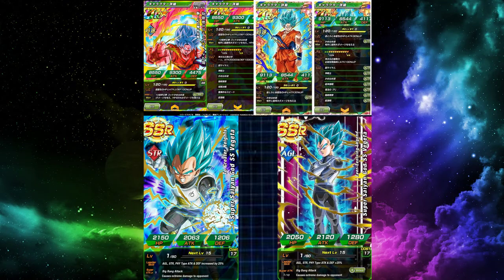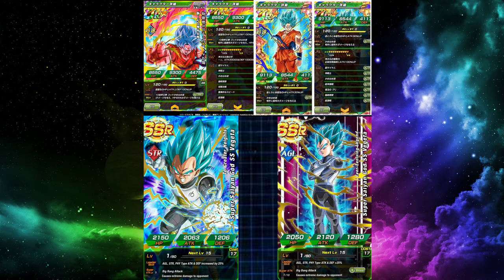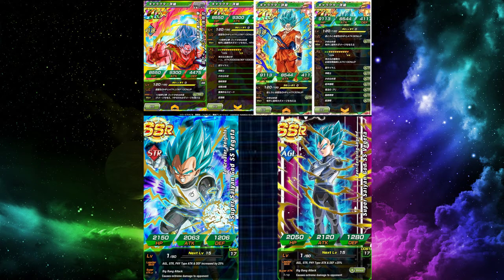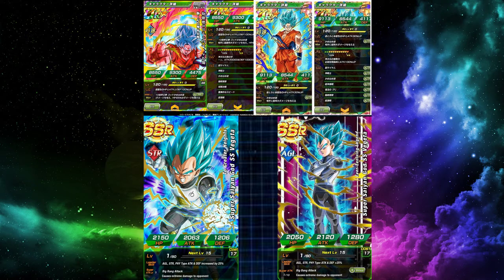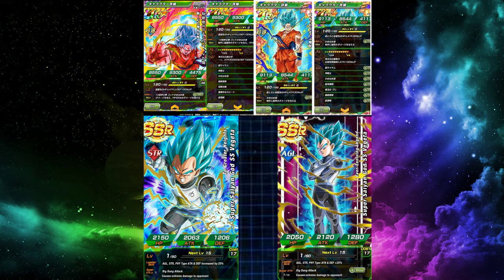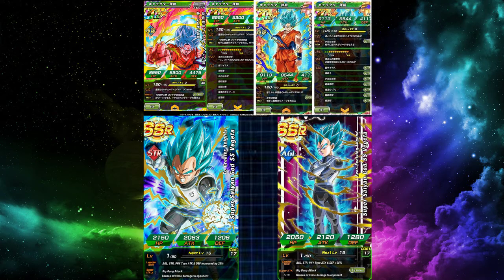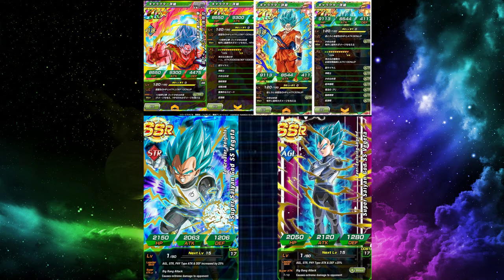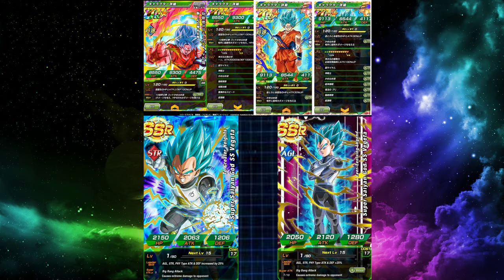KAIO KEN BLUE GOKU V.S. ORIGINAL SSB AGL! VEGETA SSB DOKKAN INCOMING JP!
We discuss the advantage and disadvantages of both kaio ken blue and original blue goku with incoming vegeta blue dokkan event.